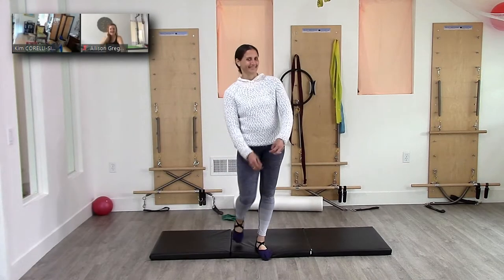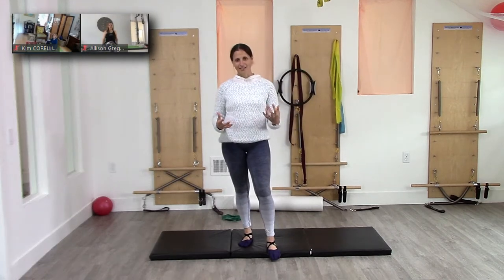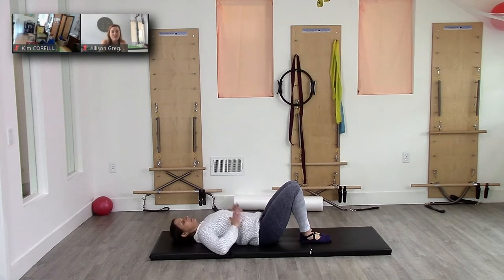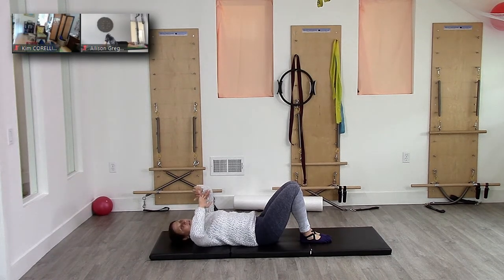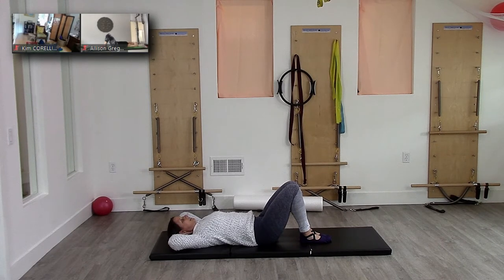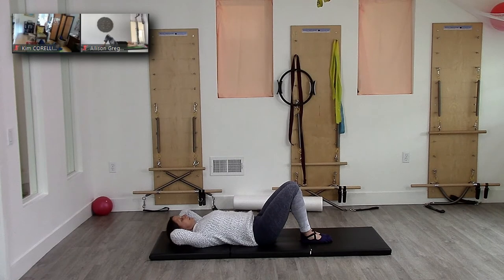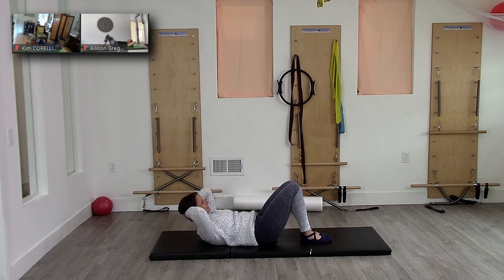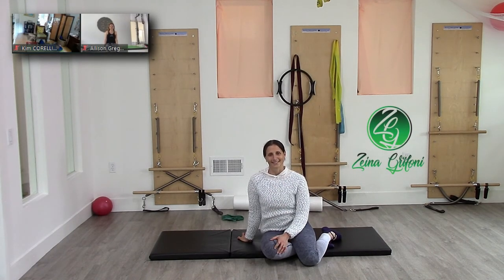Zeina's Magic - Tips to Getting the Head and Neck to Align Over the Torso.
Zeina discusses strategies to find good support in the head and neck over the torso.